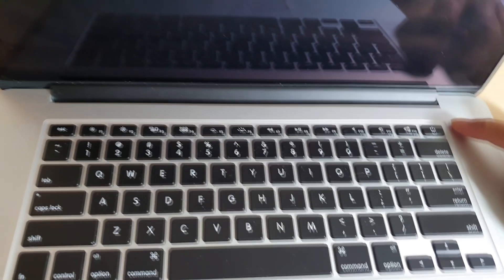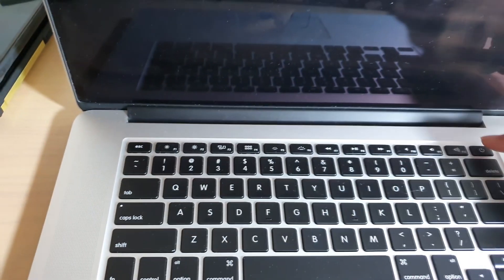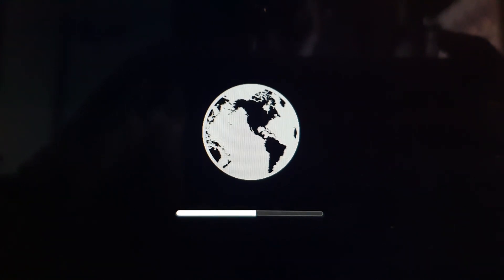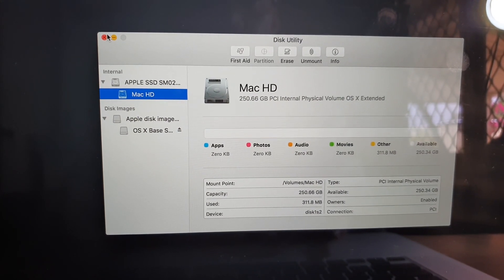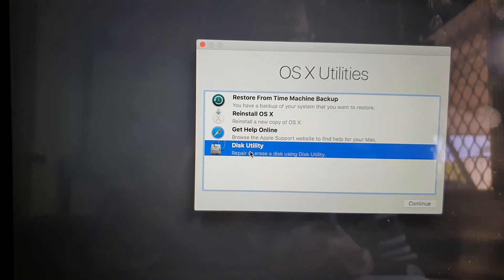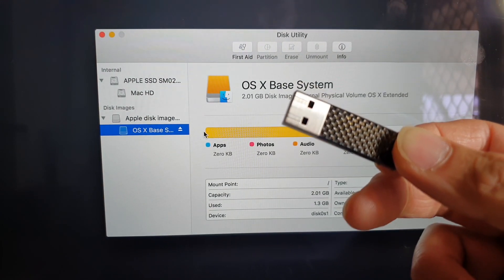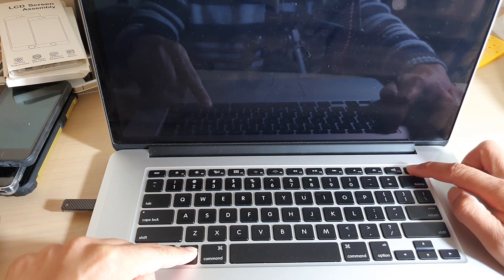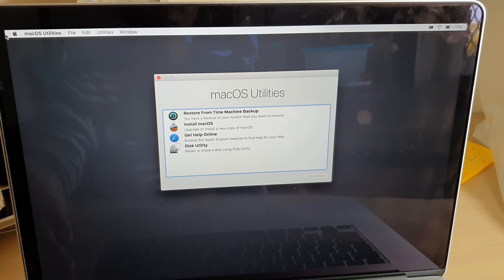How to Fix Macbook Bootup to a Question Mark ? Folder - macOS Recovery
Learn how you can fix Macbook bootup to a question mark ? folder. For your Macbook Pro, Macbook Air or macOS. This can be a simple fix, because your computer is missing a bootable drive. Follow this trick to get it back to working order again.